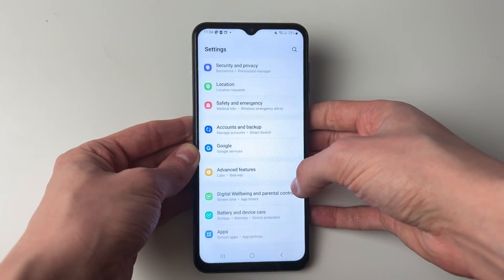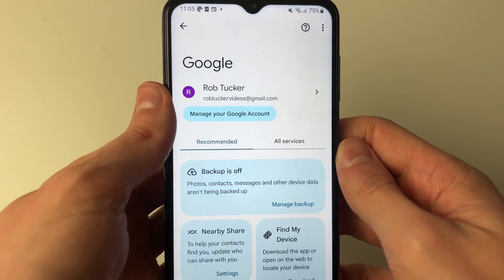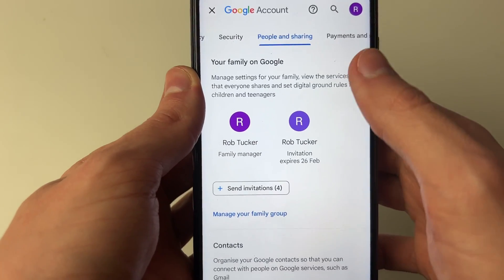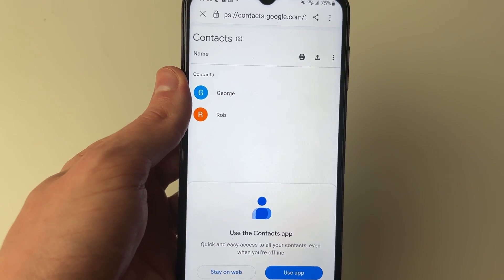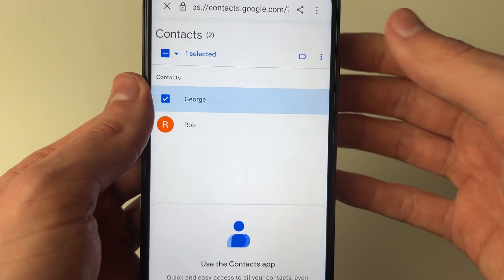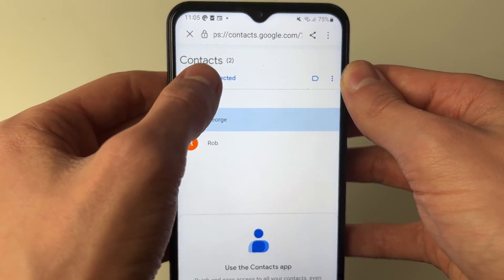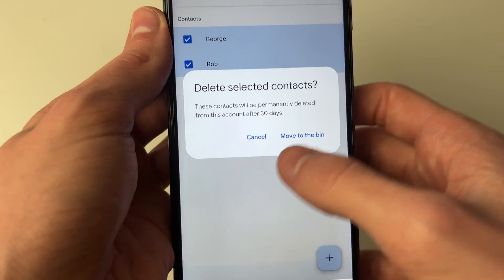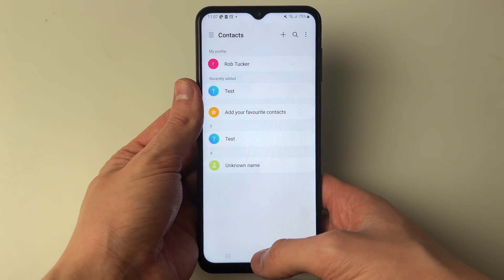How To Delete Contacts From Google Account On Android - Full Guide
Learn how to delete contacts from google account on android in this video.

GuideRealm